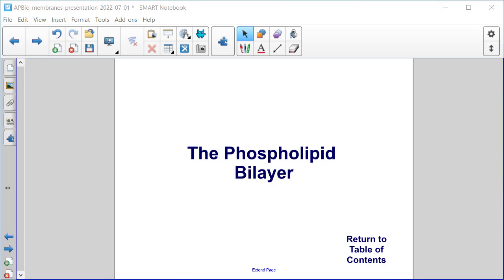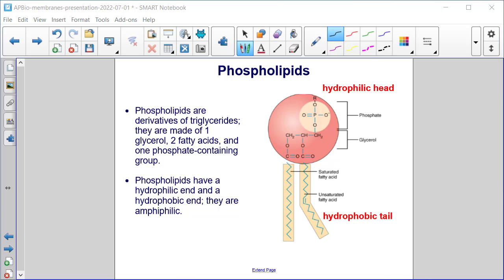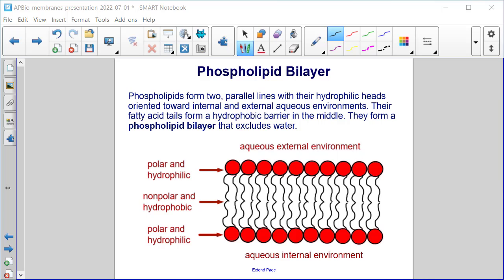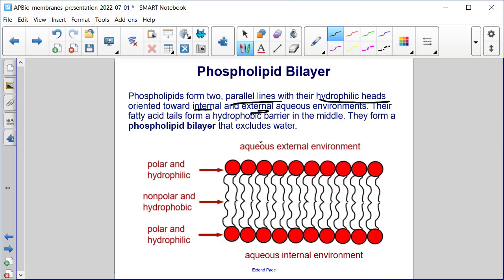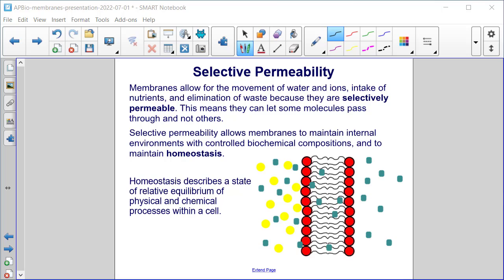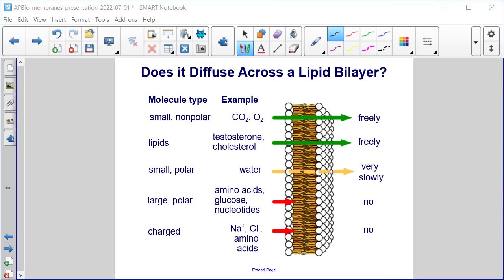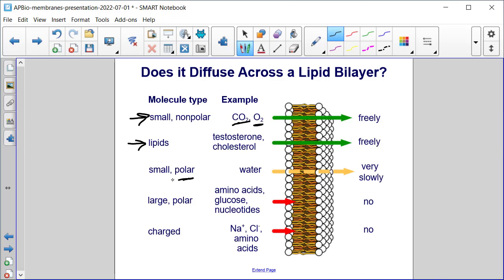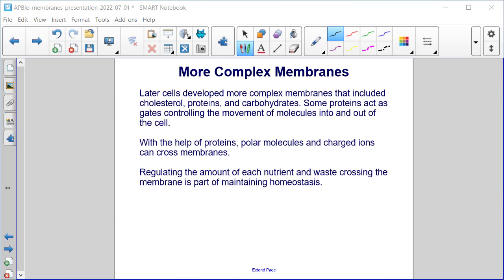The Phospholipid Bilayer